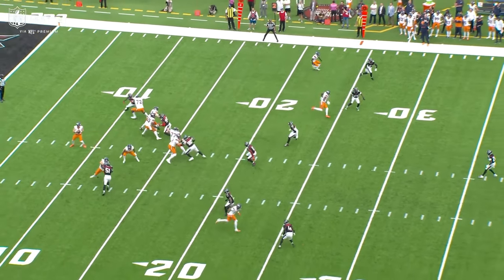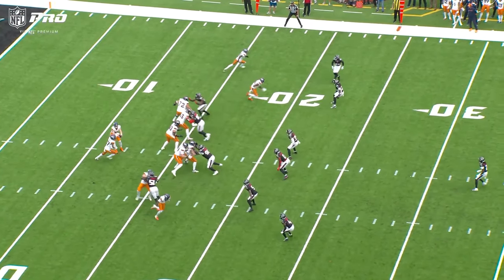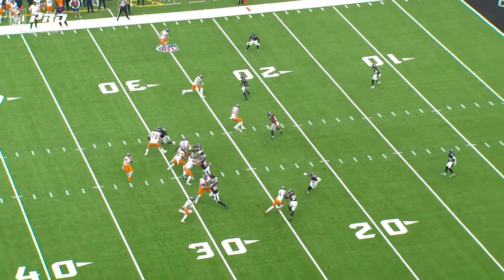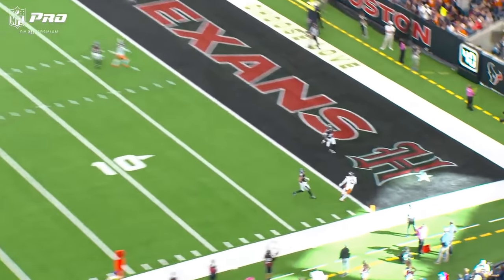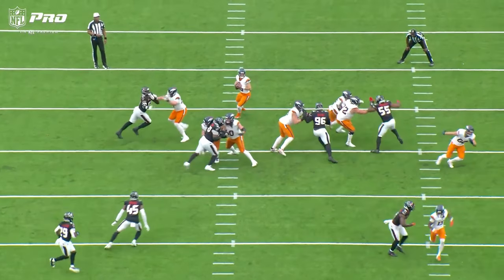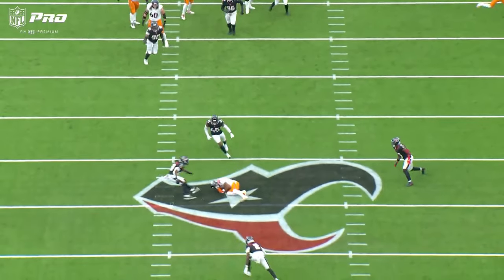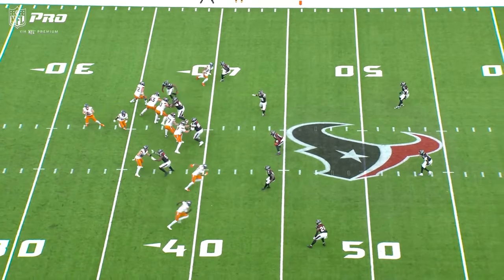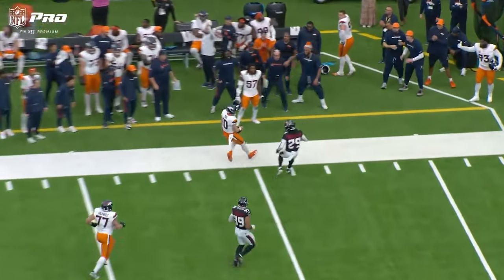FILM ROOM: Bo Nix CLUTCH as Denver Broncos Come Back vs. Houston Texans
In our latest Denver Broncos Film Room, Cody Roark takes a look at some of the plays Bo Nix made in Sunday's comeback win against the Houston Texans, including Nix's interception in the first half, his two touchdown throws to Courtland Sutton and RJ Harvey, his 3rd and 11 throw to Pat Bryant before the two minute warning, and his 25-yard scramble that set up Wil Lutz' game winning field goal.